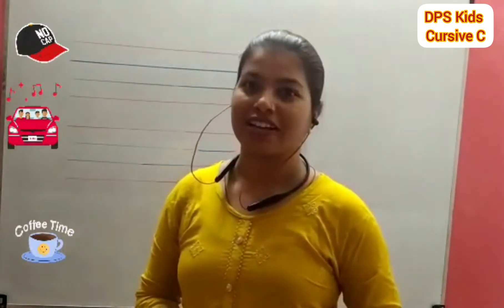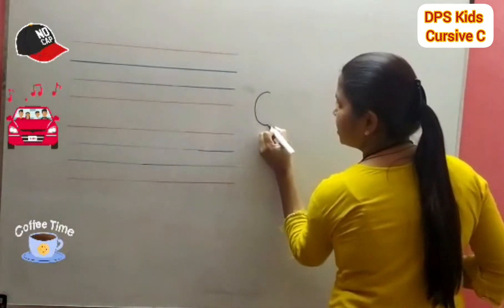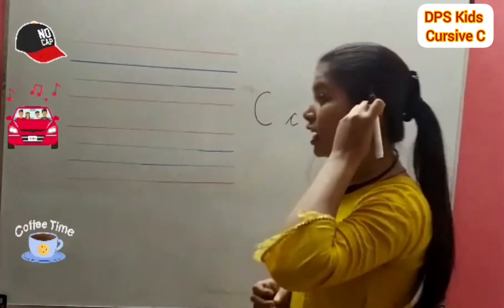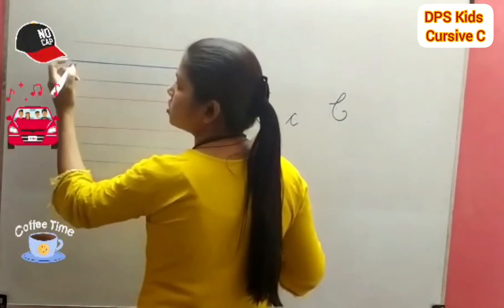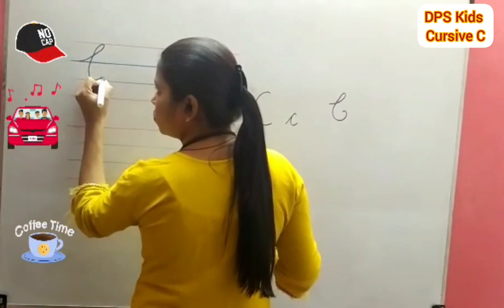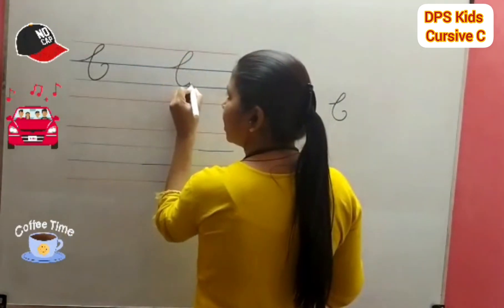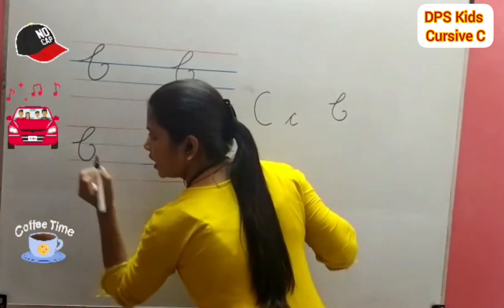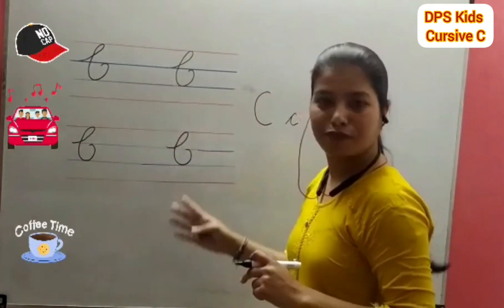Capital Cursive C